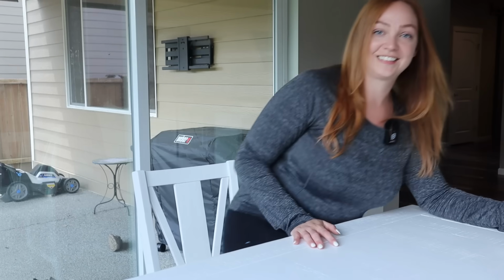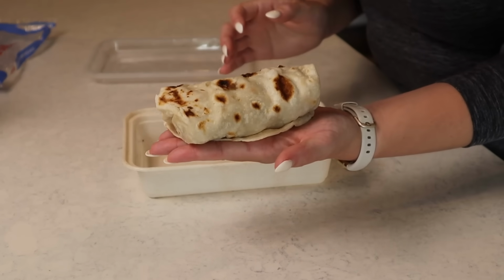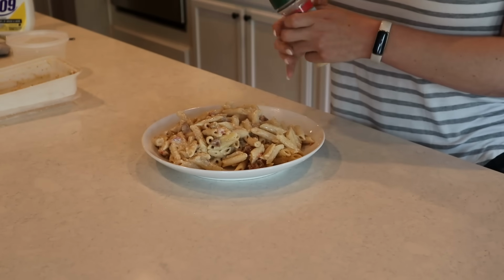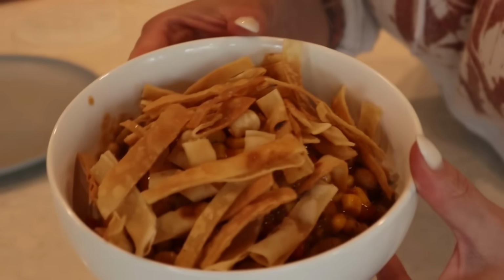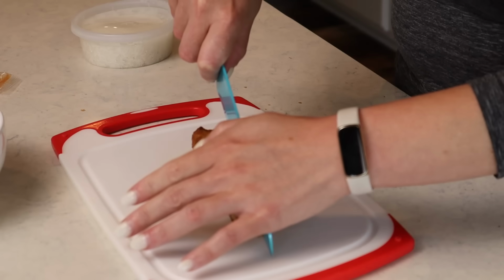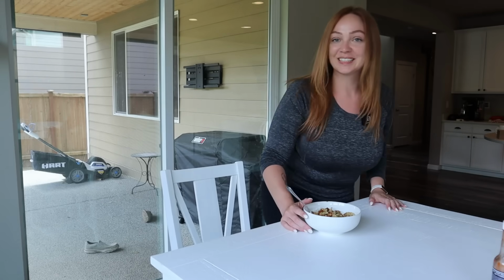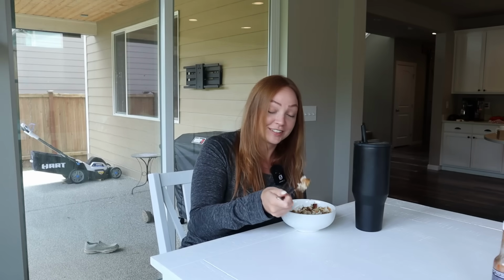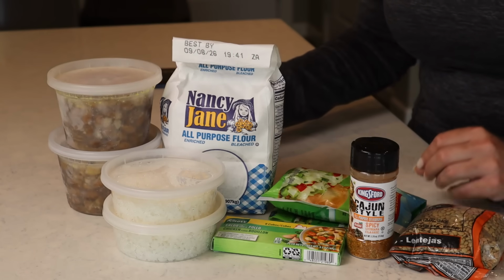One Week. $25. Final Meals and What I’d Do Differently